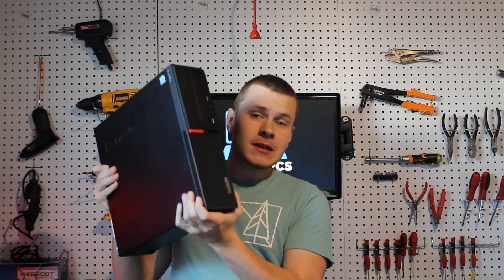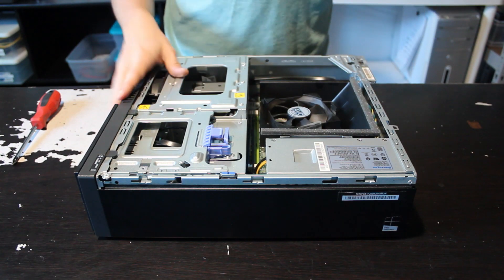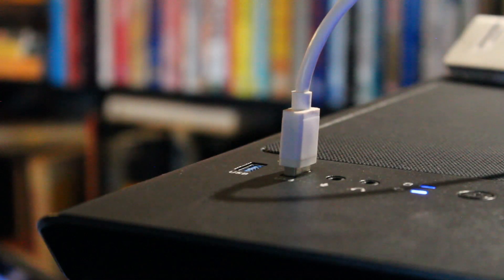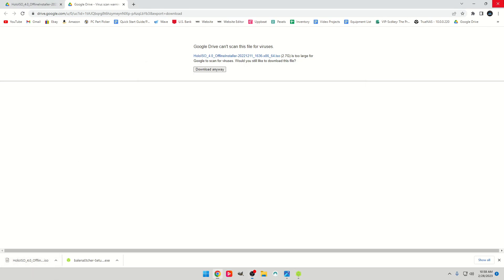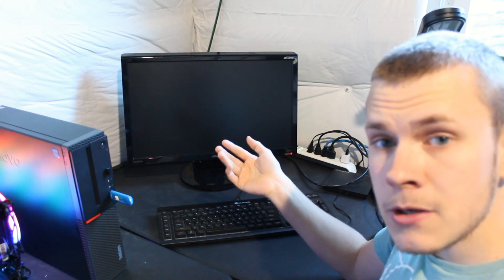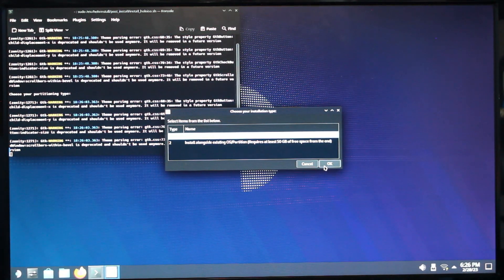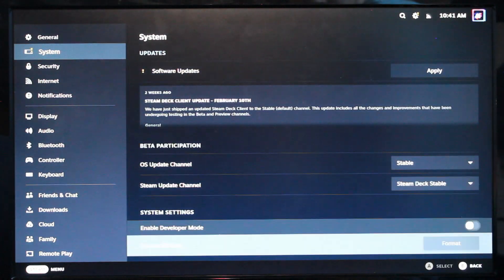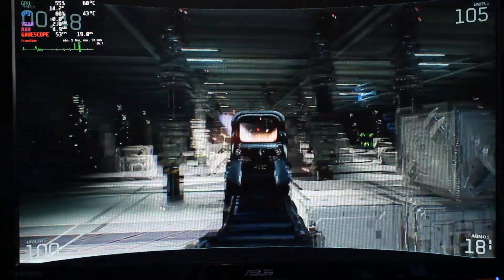How To Create Your Own Game Console With Steam Deck OS